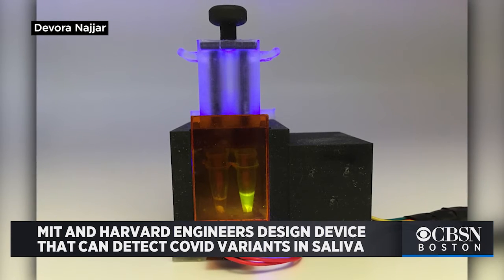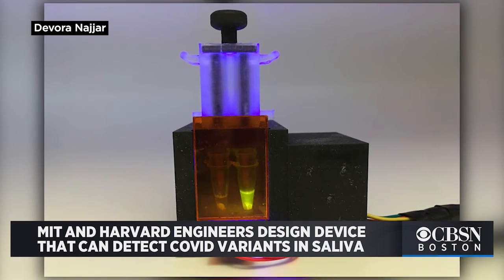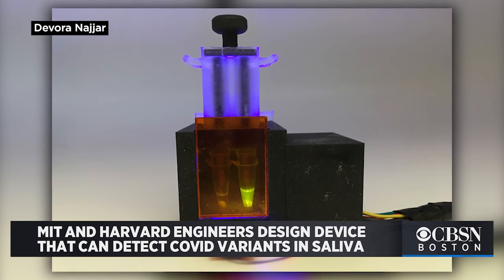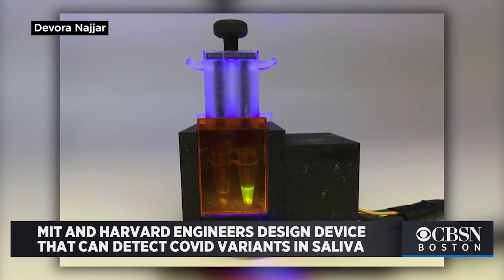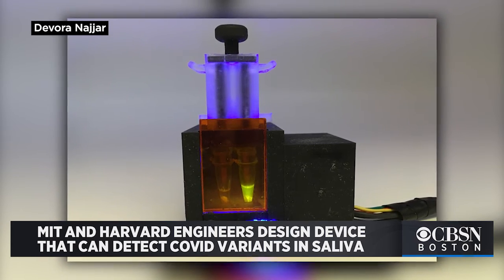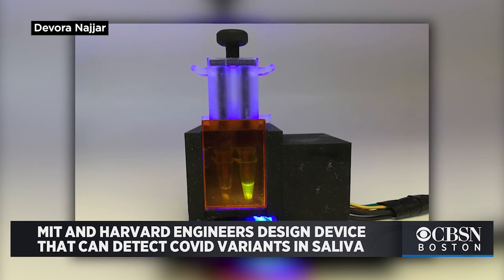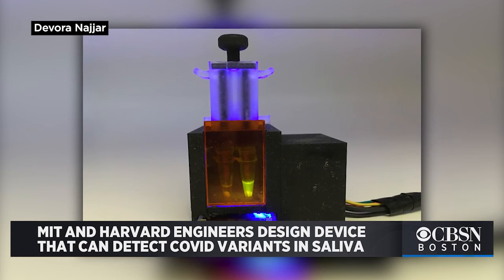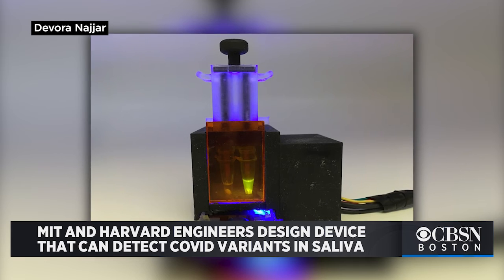New Device From MIT, Harvard Can Quickly Detect COVID Variants In Saliva Samples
A new device designed by MIT and Harvard University engineers could help diagnose the spread of new COVID variants. Geoff Petrulis reports.